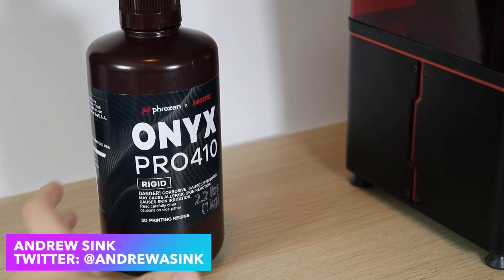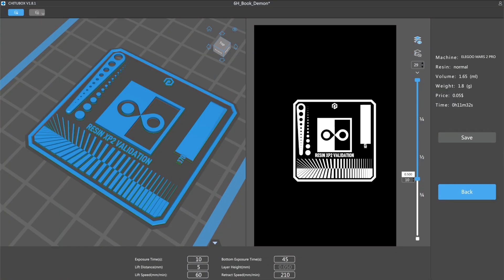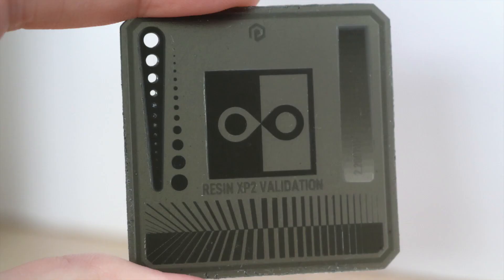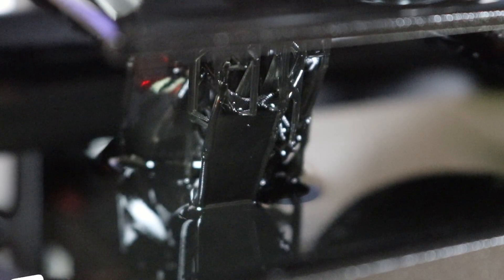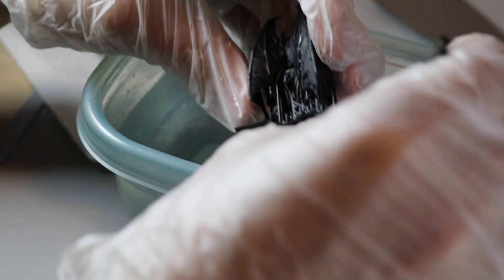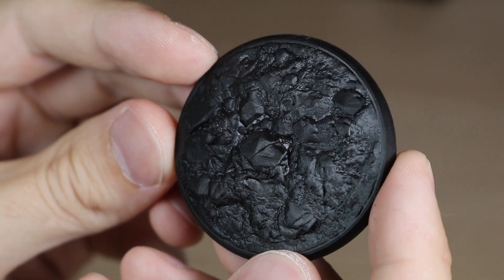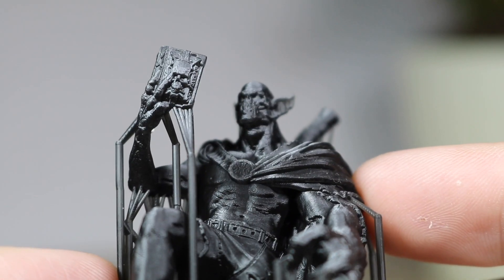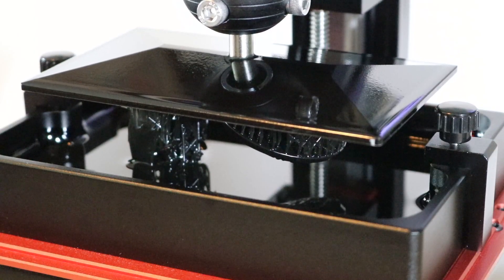Loctite / Phrozen Onyx PRO410 Resin First Impressions - Highly Detailed Without Being Brittle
Loctite has collaborated with Phrozen to release their new resin, called Onyx Pro410. This new material offers high detail without being brittle or fragile. Loctite reached out to me and asked me to test out this new material, and I couldn't wait to get my hands on it! MORE BELOW ↡↡↡↡

Links:

Loctite / Phrozen Onyx Rigid Pro410 Resin

Elegoo Mercury Plus